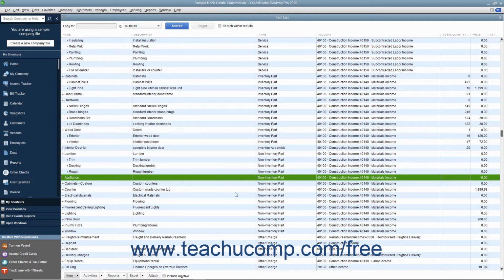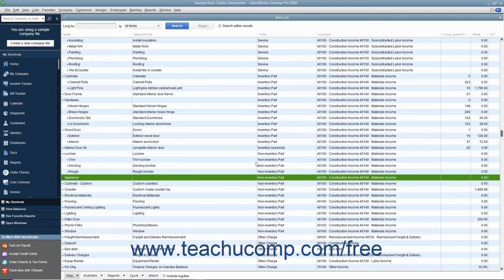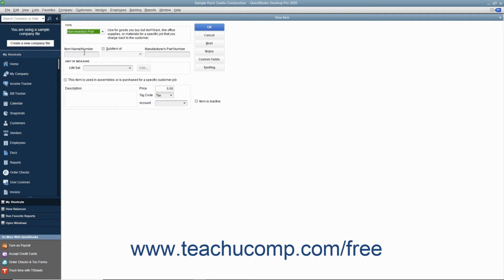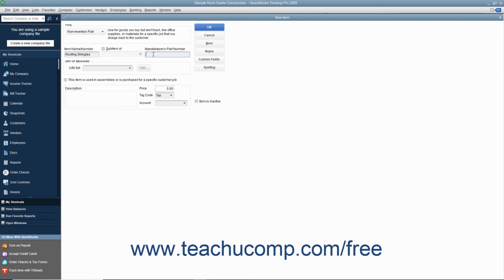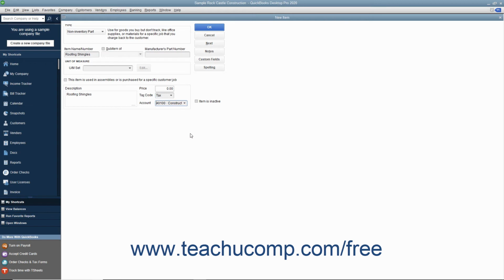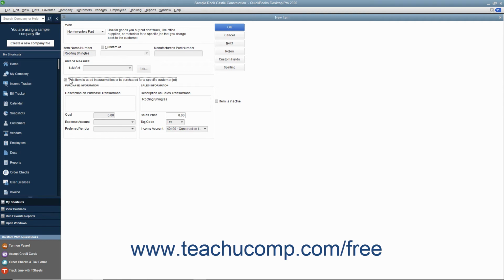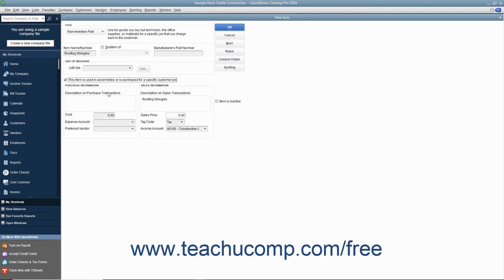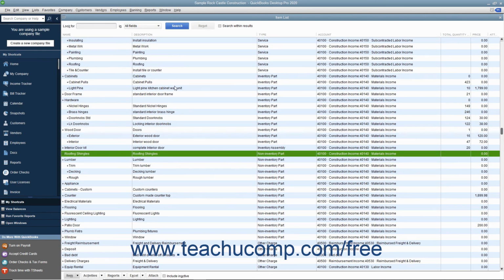QuickBooks Desktop Pro 2020 Tutorial Non-Inventory Items Intuit Training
FREE Course! Learn about Non-Inventory Items in QuickBooks Desktop Pro 2020 A clip from Mastering QuickBooks Made Easy. - the most comprehensive QuickBooks tutorial available. Visit us today!